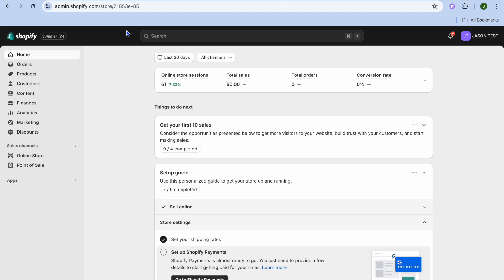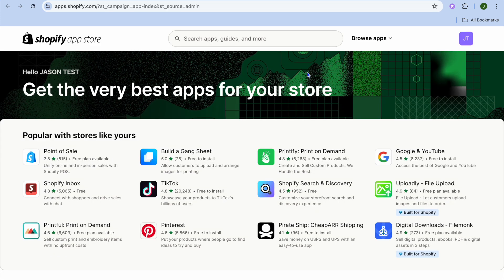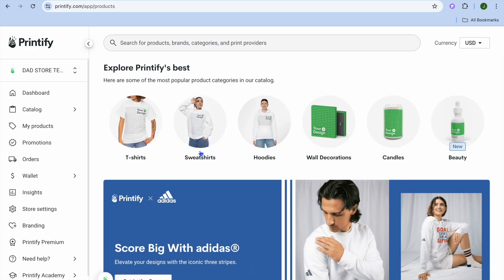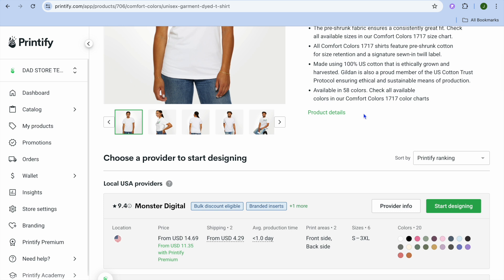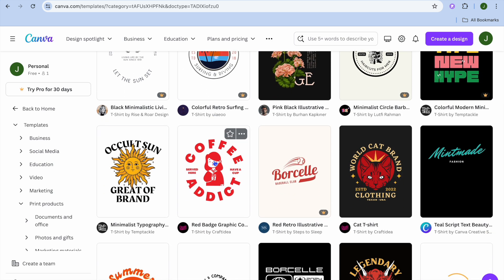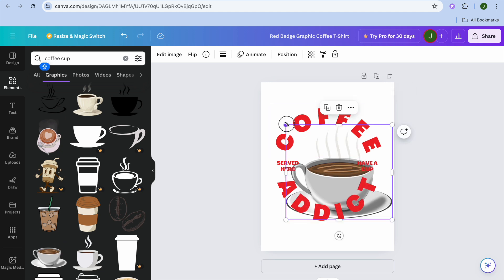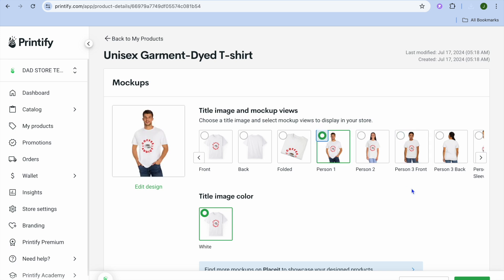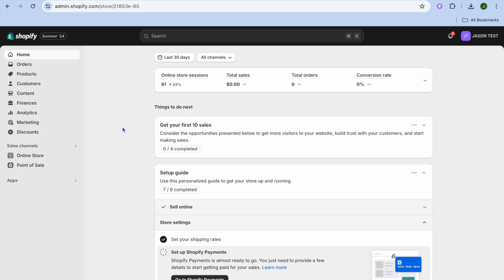How to Sell Clothes on Shopify Without Inventory (Step by Step)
💡 Want to sell clothes online without holding inventory? In this tutorial, I’ll show you how to use Shopify + Printify to launch your own print-on-demand clothing store. You’ll learn how to connect Shopify, design t-shirts, and publish your first products without worrying about shipping or inventory.

Timestamps:
00:00 Intro – How to sell clothes without inventory
00:33 Create your free Shopify account [link below]
01:08 Install Printify from the Shopify App Store
01:44 Sign up for a Printify account
02:20 Browse clothing options (men, women, kids, accessories)
02:56 Create your t-shirt design (using Canva)
04:05 Customize your design and export it
04:40 Upload your design to Printify
05:15 Save product and edit title, description & mockups
05:51 Publish product to your Shopify store
06:15 Branding options (labels, packaging, etc.)
06:40 Store is live – start selling!